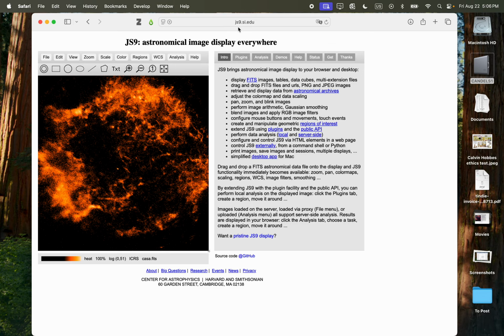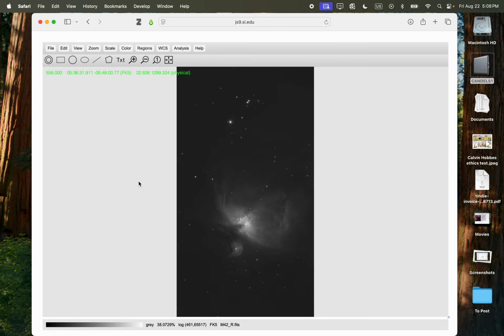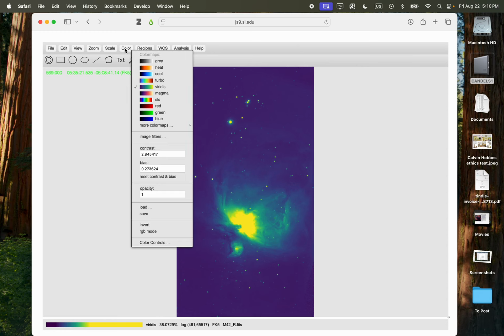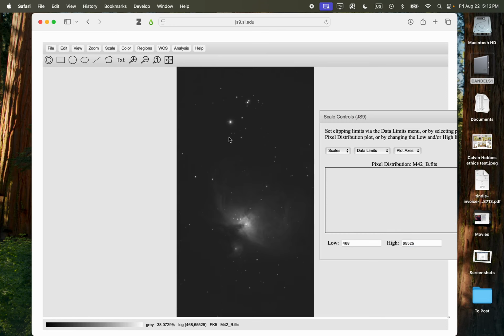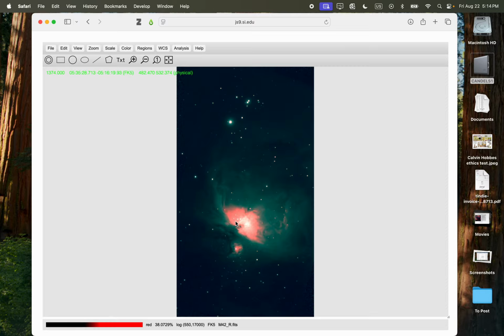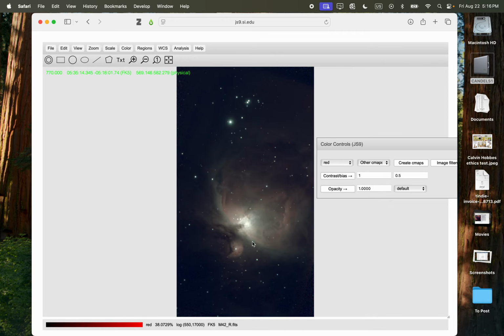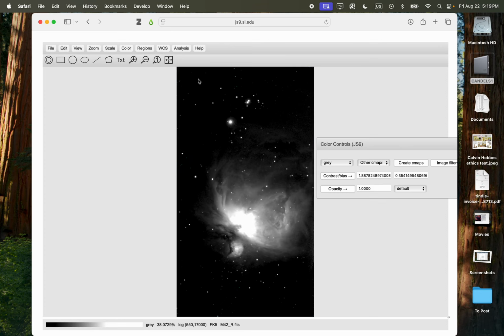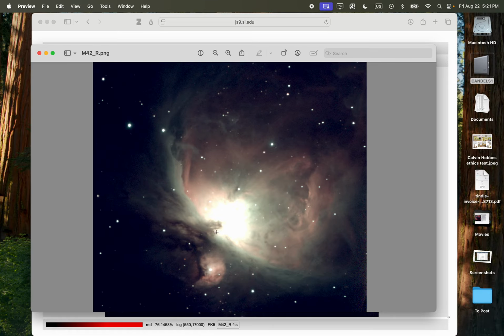PHYS 2210 Image Processing with JS9 tutorial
This video takes you through the features and use of the JS9 image display & processing software.